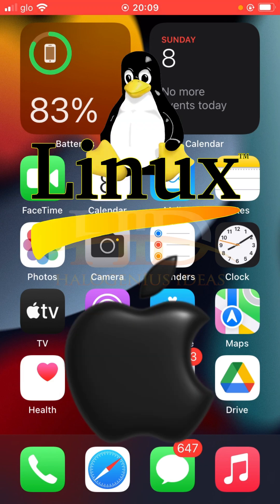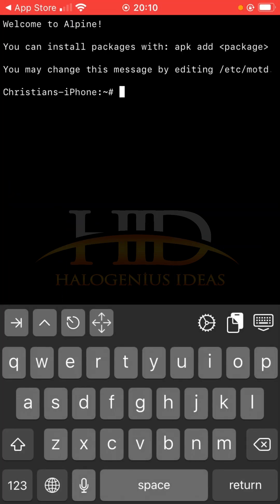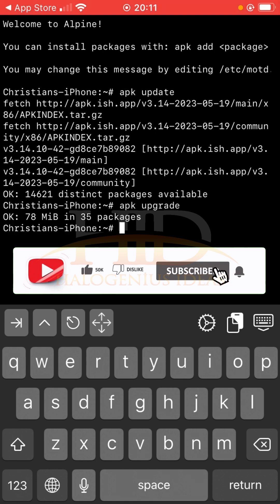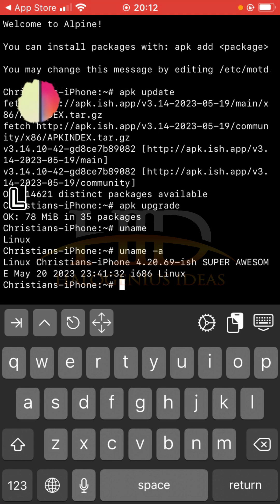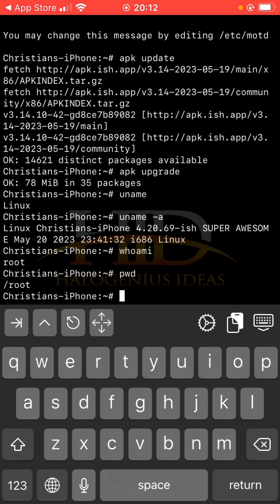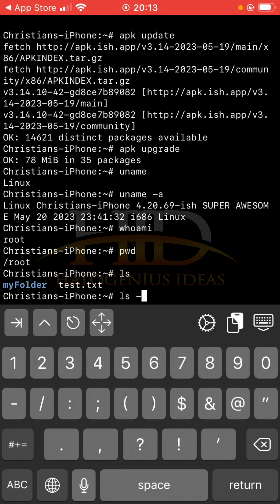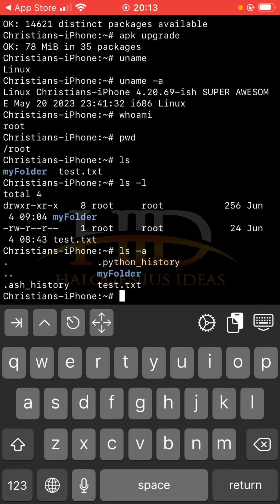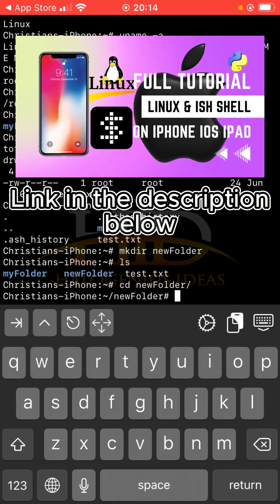💻 Linux Terminal on iPhone? YES! Essential iSH Shell Commands in 3 minutes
🚀 Run REAL Linux commands on your iPhone/iPad! This Short teaches you must-know terminal skills using iSH Shell:
✔ uname, whoami, pwd (System Info)
✔ ls, mkdir, cd (Navigation)

💡 iOS Pro Tip: Pinch-to-zoom for better readability!
🔔 Follow for more iOS developer tools